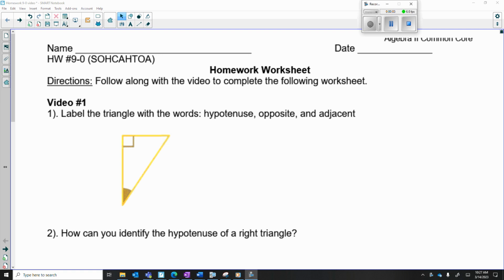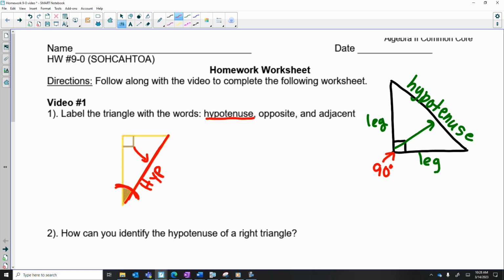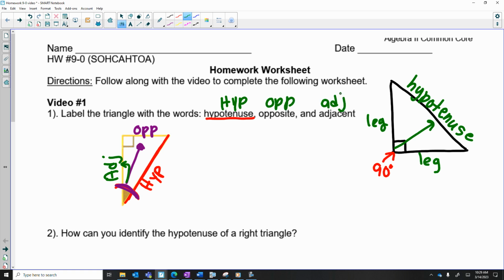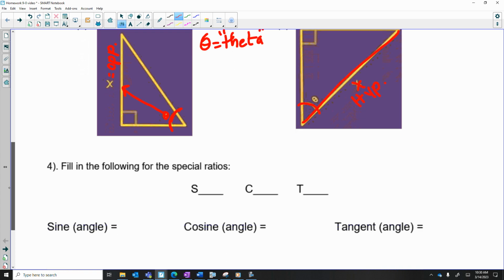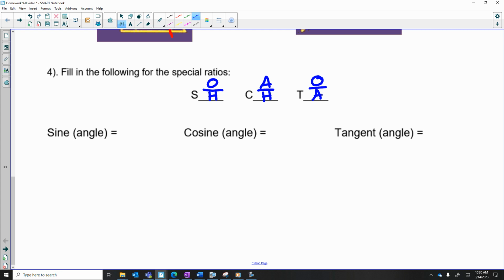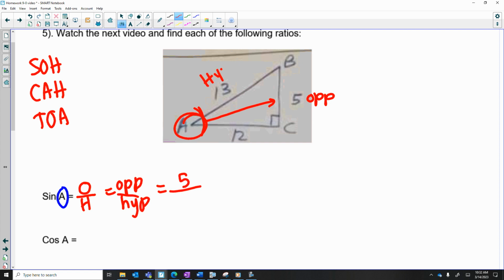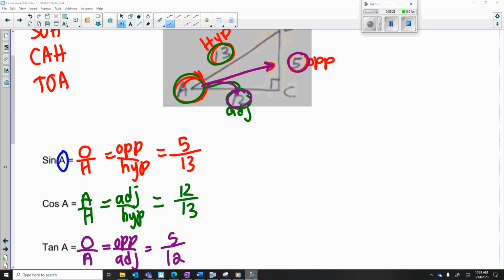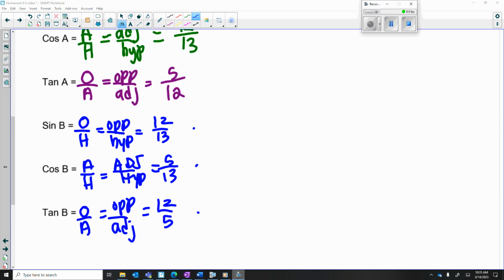Intro SOHCAHTOA video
I review the concept of sides and angles of a right triangle and the trig ratios of sine, cosine and tangent